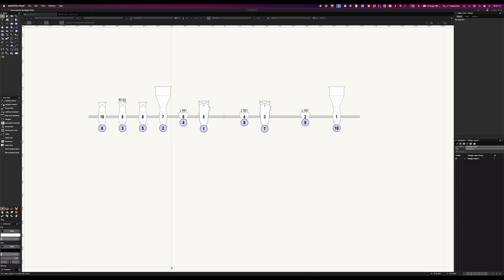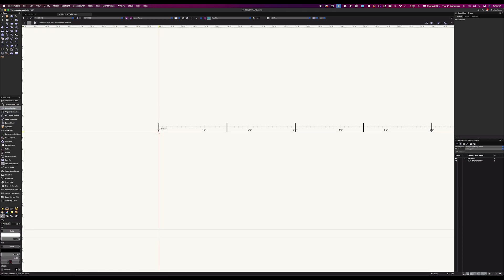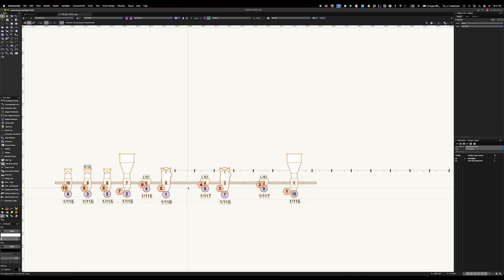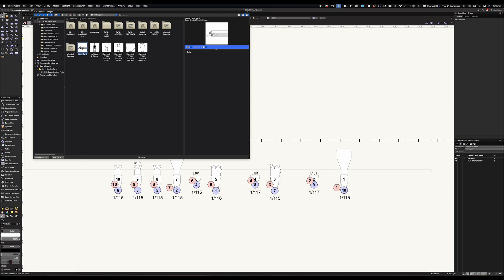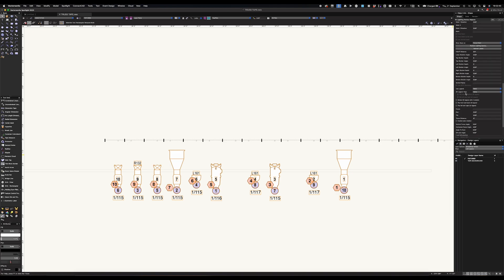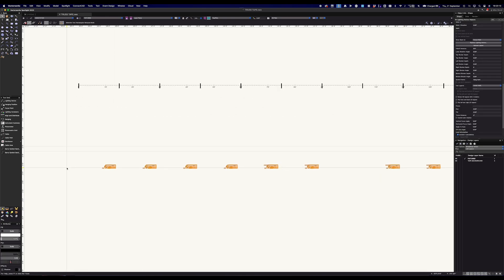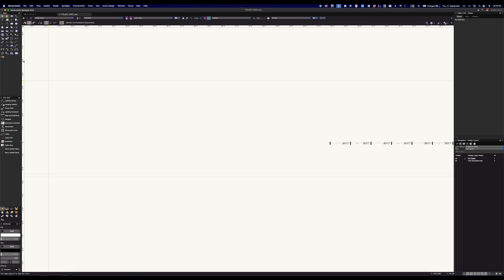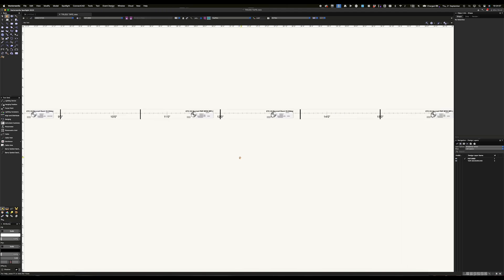Hang Tape How-To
At long last! In this much-requested video, I walk you though the basics of how to create position hang tapes using Vectorworks without the need for plugins or special tools.

Continuous paper for Dymo450